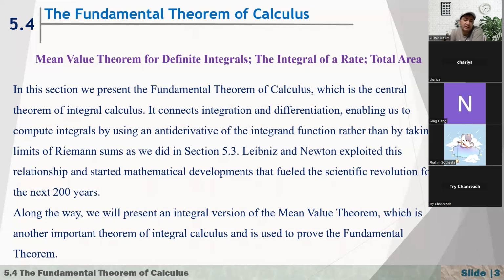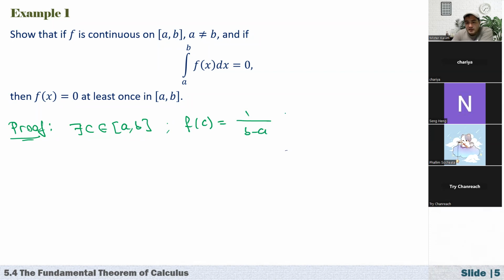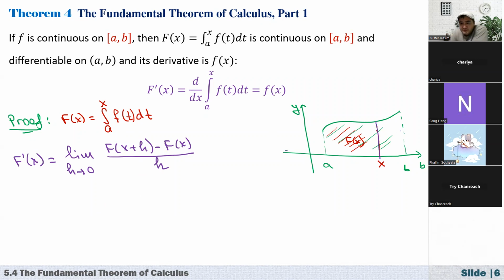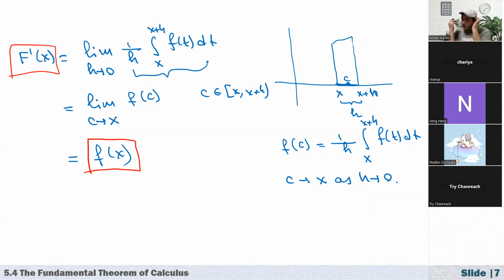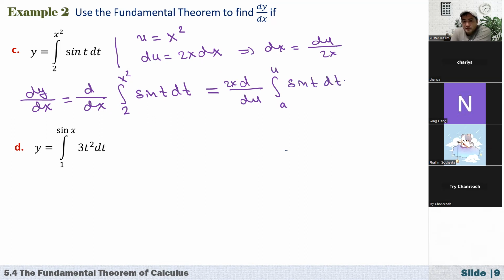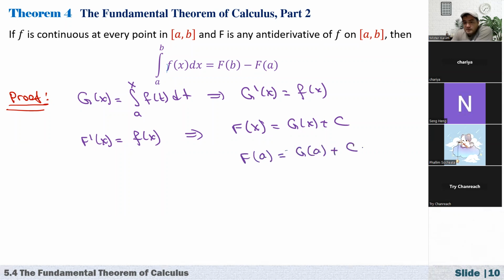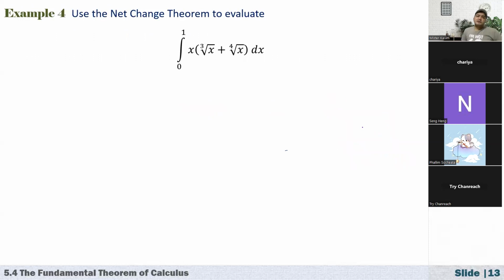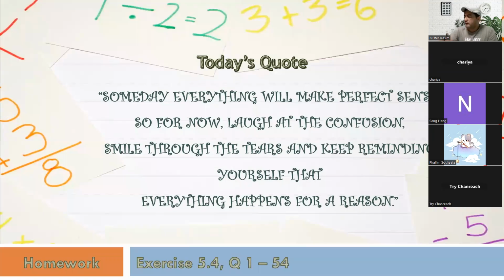M131 | 2023-04-19 | 5.4 The Fundamental Theorem of Calculus